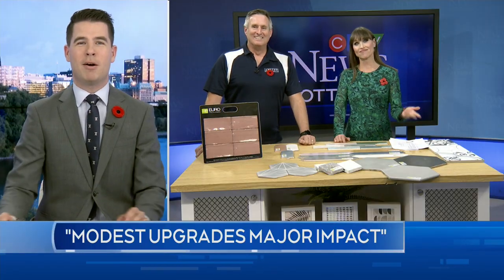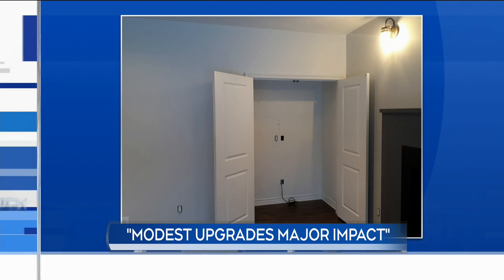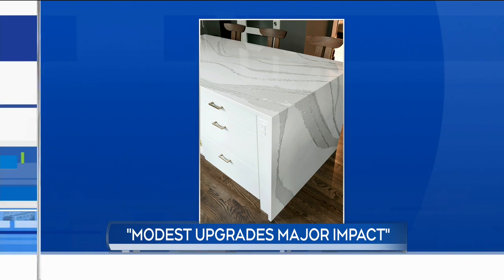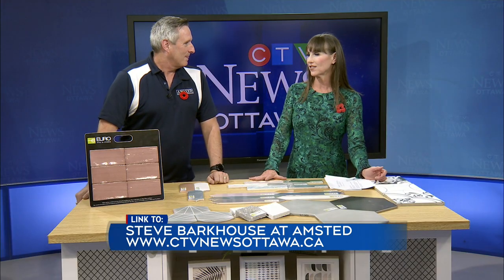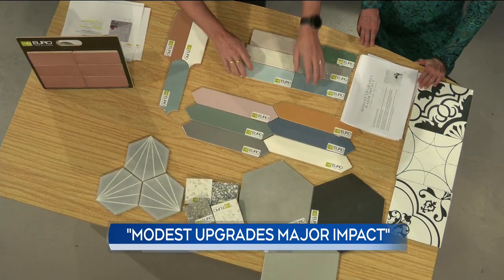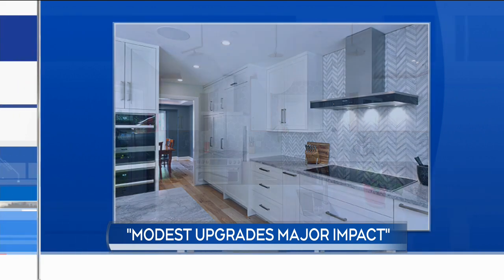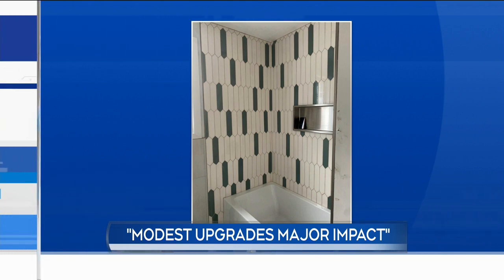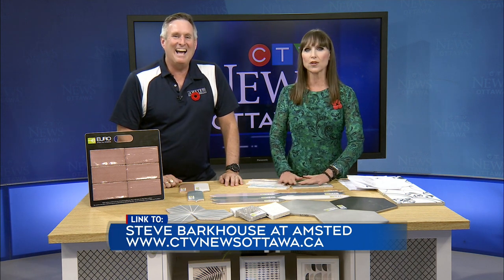Modest Upgrades, Major impact.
Join Amsted Owner, Steve Barkhouse, as he talks Leanne through a renovation transformation before chatting all things tile for your home.